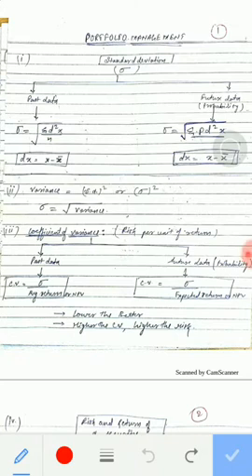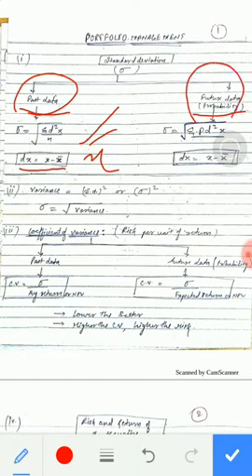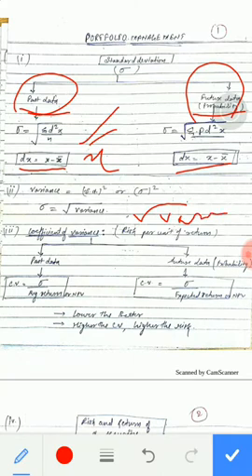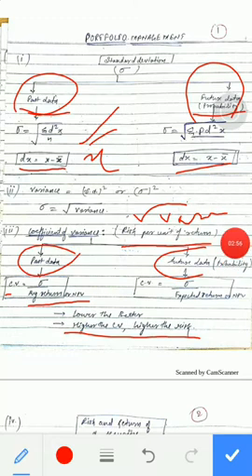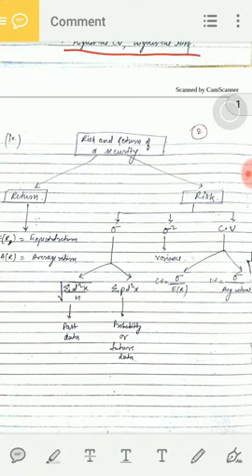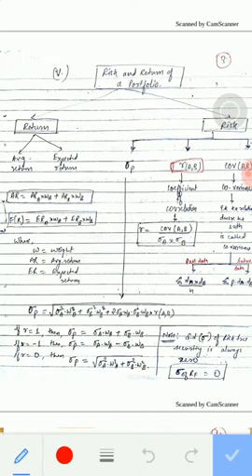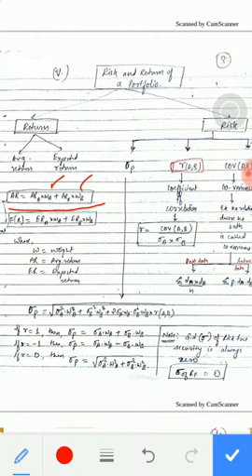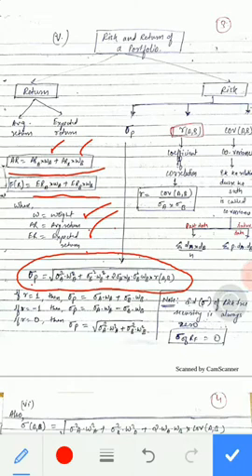CA FINAL SFM portfolio management quick revision notes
I have a made a short video of around 6 mins
Will upload another full video if u like it

Sfm portfolio short notes
CA FINAL